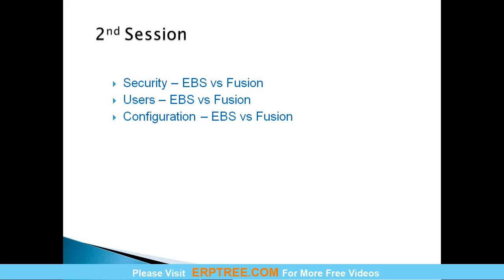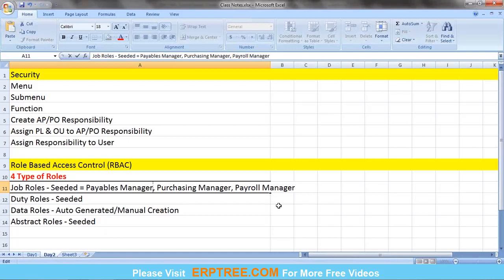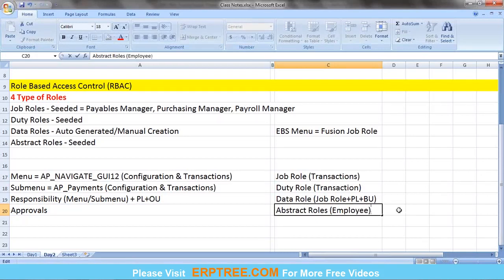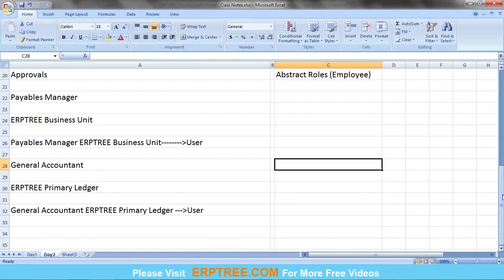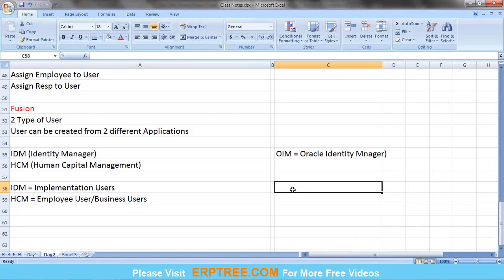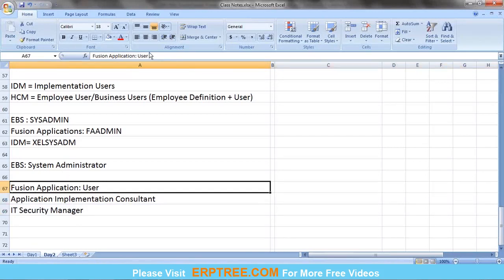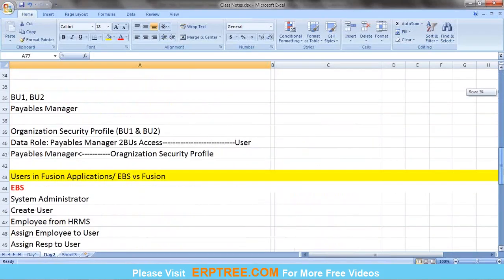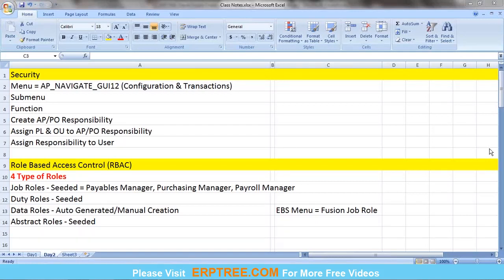Oracle Fusion Financials Online Training